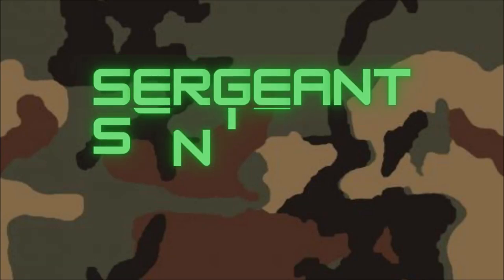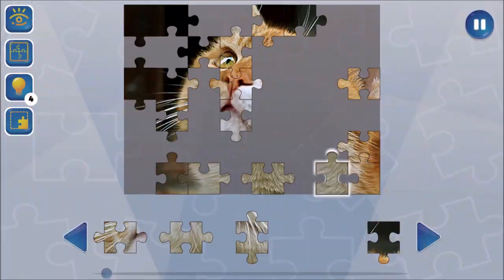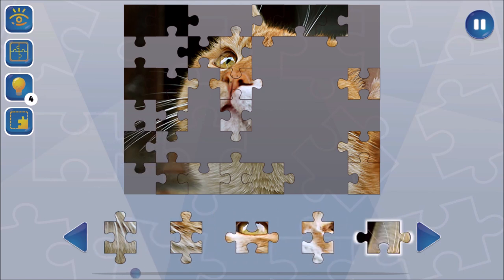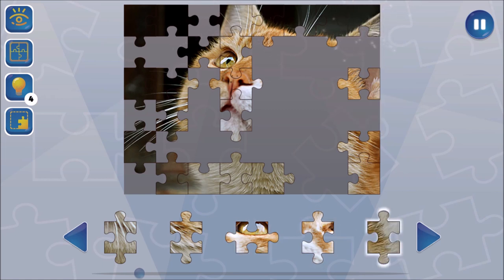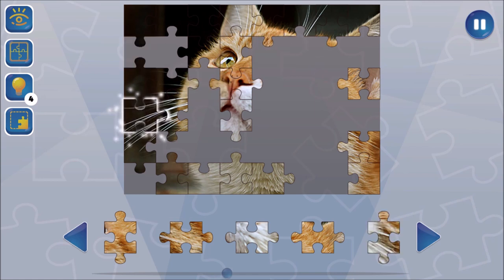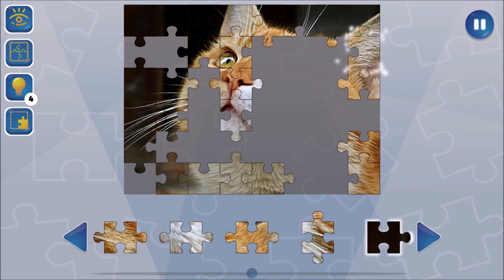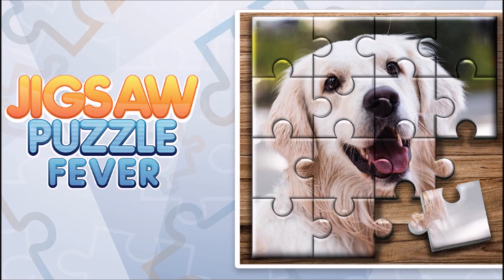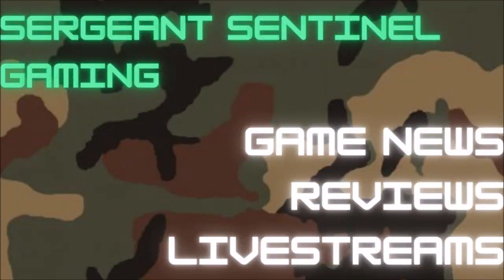Jigsaw Puzzle Fever: An Enjoyable And Relaxing Experience - When It Works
Developed by NYX Digital and Published by FunBox Media, Jigsaw Puzzle Fever is a relaxing, casual, jigsaw puzzle assmebly game with calming music and beautiful puzzles for you to choose from.

While a lot of fun, the control issues on Playstation 4 were significant enough to require me to restart the game - hopefully the developers can sort these problems out.

Jigsaw Puzzle Fever released May 3rd of 2023 for PC, Playstation, and Nintendo Switch (I played the PS4 version). I received a free review copy of this game from the publisher through Keymailer.co, thank you so much for that!

If you enjoy it, smash that like button, don't forget to subscribe to my channel, and to hit that bell icon so you can be notified whenever new content hits my channel!

If you're a fan of thrillers, check out my premiere novel "The Hunt For Jenx Vargough"

Check out the regular content on my channel: Xbox and Playstation news, reviews, and livestreams; YouTube Shorts.

This is SSG, aka Sergeant Sentinel...take it easy, gamers.